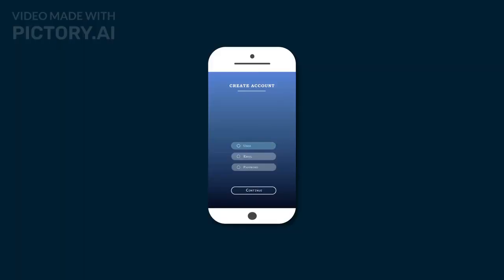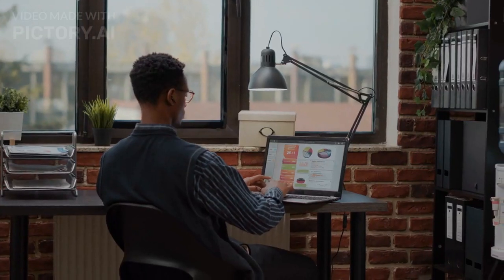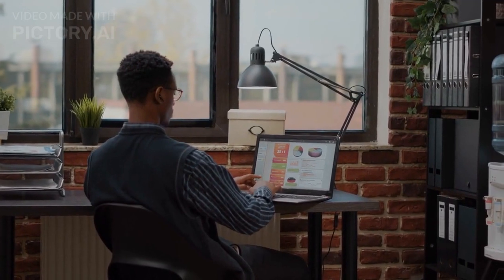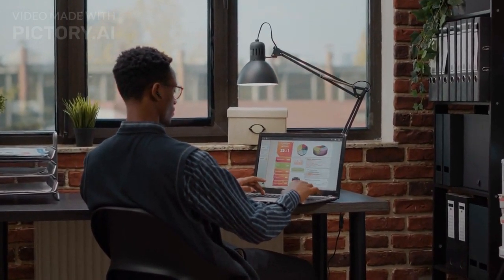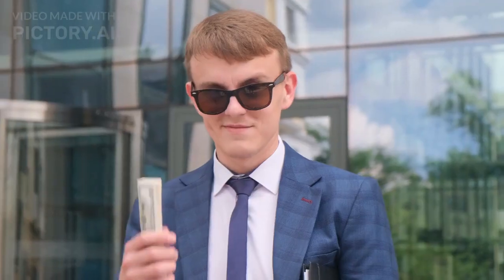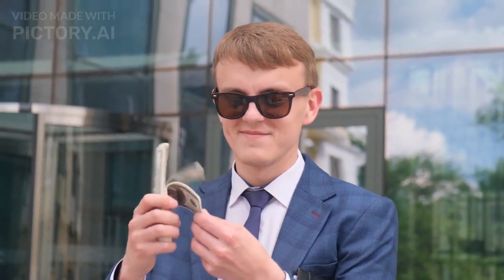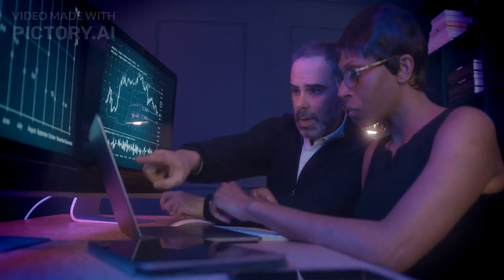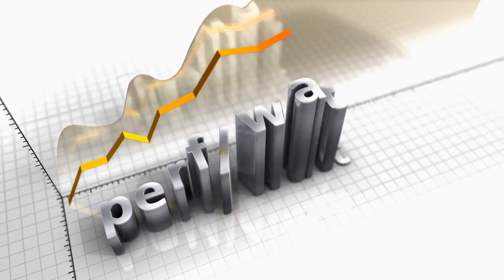🌟Alibaba Affiliate Program:Step-by-Step how to Creating an Account and Earning Passive Income💻💼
Are you looking for a lucrative way to earn passive income online? Look no further than the Alibaba Affiliate Program. In this comprehensive tutorial, we will walk you through the process of creating an account with Alibaba's affiliate program and show you how to start earning commissions by promoting their products. Whether you're a beginner or an experienced marketer, this step-by-step guide will equip you with the knowledge and tools to succeed in the world of affiliate marketing. Join us on this exciting journey and unlock the potential to generate a steady stream of income with Alibaba.

Alibaba affiliate program, affiliate marketing, passive income, online business, affiliate commissions, product promotion, earning online, step-by-step guide, create account, beginner-friendly, lucrative opportunity, digital marketing, online entrepreneurship.

💼💰 Excited to share my latest video on the Alibaba Affiliate Program! Learn how to create an account and earn passive income with the world's leading e-commerce platform. Join me on this journey to financial freedom! 💻🌟